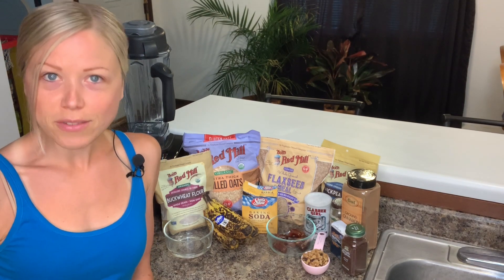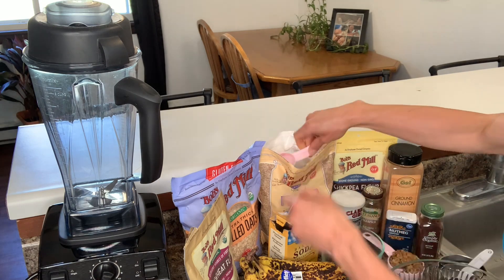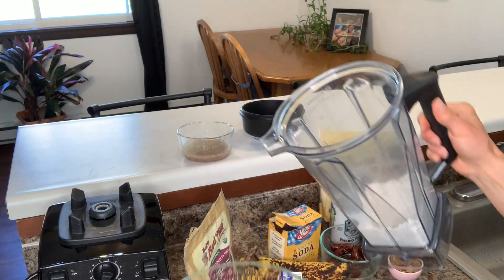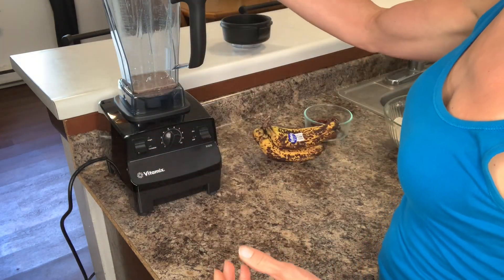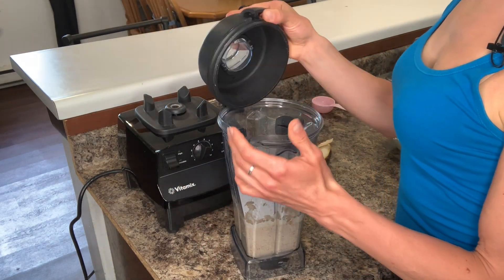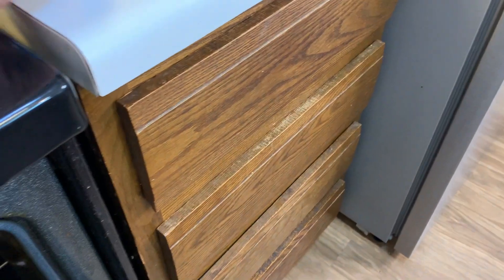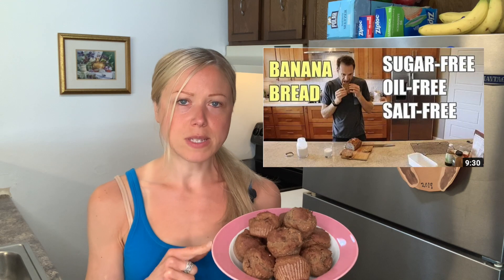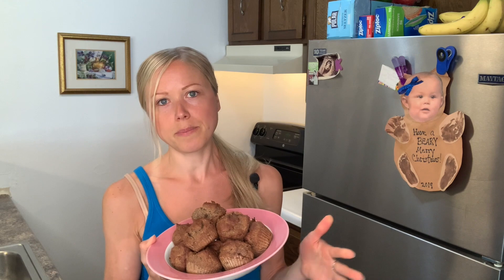HEALTHY BANANA NUT MUFFINS | Gluten-free, SOS-free, Whole food Plant-based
This is a simple WFPB recipe for delicious banana nut muffins originally inspired by Well Your World. These muffins provide a quick, easy snack you can bring with you while traveling, when attending social events, or even when packing your kids' lunches. In this video, I walk you through each step in making these gluten-free, SOS-free, vegan muffins.

If you find yourself getting stuck along your weight loss journey be sure to set up a free consult with me by clicking this I'll help shed some light on the steps you can take to move toward your healthy goal weight.

RECIPE ESSENTIALS:
o Vitamix High-powered Blender
o Silicone Baking Dishes
o Buckwheat flour
o Chickpea flour
o Gluten-free rolled oats

TIMESTAMPS:
00:00 Recipe ingredients & brief instructions
00:06 Intro
00:37 What you need to make this recipe
01:51 Preheat oven to 350°
01:59 Making the flax egg
02:45 Making your own gluten-free oat flour
03:47 Mixing dry ingredients
05:19 Blending together the wet & misc ingredients
07:29 Mixing wet & dry ingredients together
08:11 Placing batter into muffin cups & putting them in oven
09:25 Taking muffins out of the oven and testing for doneness
10:16 Helpful tips & links

In this video, I show you step by step how to make your own gluten-free, SOS-free, whole food plant-based banana nut muffins. In the initial 6 seconds, I included a quick reference for the recipe ingredients, measurements, & instructions. You can use this info to gather all the necessary materials before getting started on baking your healthy and delicious banana nut muffins. I have included my favorite gluten-free flour mixture of buckwheat, oat, & chickpea flour, but you are free to use whatever flour you prefer. You can also omit the nuts if those are an issue. There are always substitutions you can make in baking to accommodate your dietary needs. In this recipe, I also show you how to make a flax egg and oat flour to increase the overall nutritional value and flavor. You will need a high-powered blender and silicone or paper muffin dishes to carry out this SOS-free banana muffin recipe. Finding healthy WFPB, SOS-free, and gluten-free snacks is easy when you make them at home.

RECIPE INGREDIENTS:
3.5 ripe bananas
1 cup gluten-free oat flour
1/2 cup buckwheat flour
1/2 cup chickpea flour
7 pitted dates
1/4 cup walnuts
2 tbsp ground flax seed
6 tbsp water
1 tsp baking powder
1/2 tsp baking soda
2 tsp cinnamon
1/4 tsp nutmeg
1/4 tsp allspice
1/8 tsp ground cloves

RECIPE INSTRUCTIONS:
Mix flax egg
Turn oven to 350°
Combine dry ingredients & mix well
Blend the rest of the ingredients (bananas, dates, flax egg, & walnuts)
Fold wet ingredients into dry ingredients until just blended
Place in muffin cups
Bake for 25-35 minutes depending on the size of the muffins

Let's get you started on your health journey today! I specialize in helping busy mamas lose weight naturally without pills or potions. I also work with people suffering from autoimmune conditions triggered by dietary sensitivities.